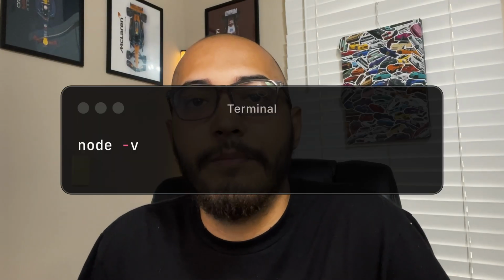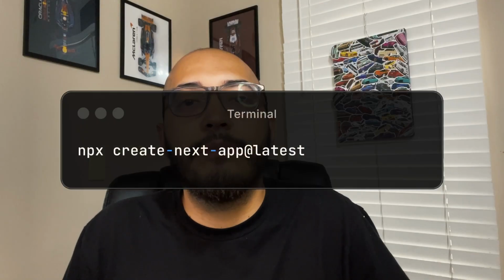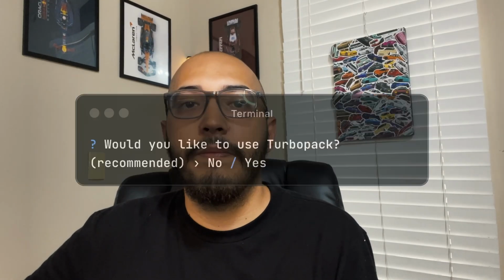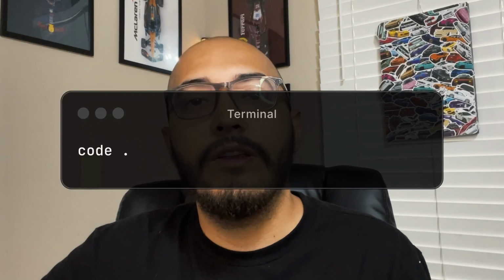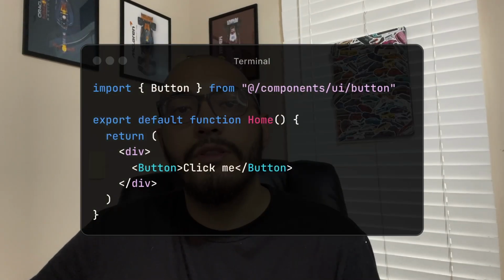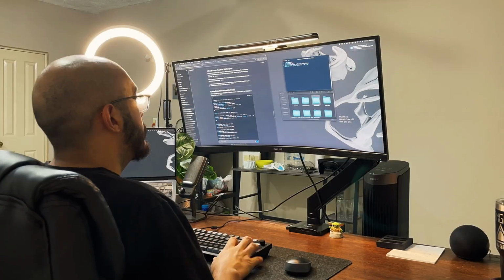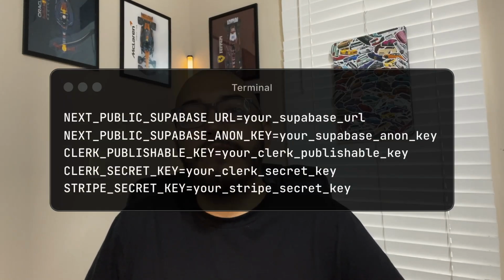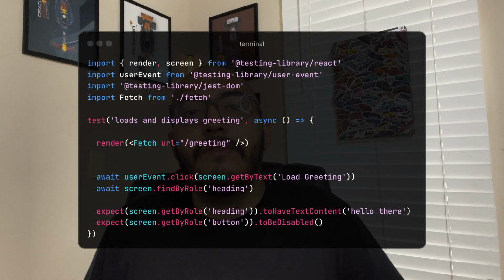Dev Environment Setup 2025 | Next.js + Supabase + Tailwind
In this video, I walk you through my full dev environment setup for 2025 — the exact stack I’m using to build my new app. Even if you’re not building the same project, this works as a reference guide for setting up a modern full-stack environment from scratch.

We’ll cover:

✅ Next.js 15 + Tailwind CSS + Zustand + Shadcn UI
✅ Supabase (database, realtime, storage)
✅ Clerk (authentication & user management)
✅ Stripe (payments & subscriptions)
✅ Testing with Jest + Playwright

By the end, you’ll have everything ready to start building production-ready apps in 2025.

🖥 My Desk Setup (Gear I Use)

💻 MacBook Air M2 (8gb RAM)
🖥 Philips 34'' UltraWide
🎤 NZXT Capsule Elite
🎧 KZ ZSN Pro
⌨️ Keychron Q1 w/knob